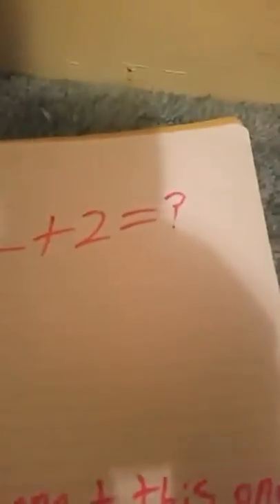Square man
Square man is just an actor played by trizillan and is on his snapchat quiete often